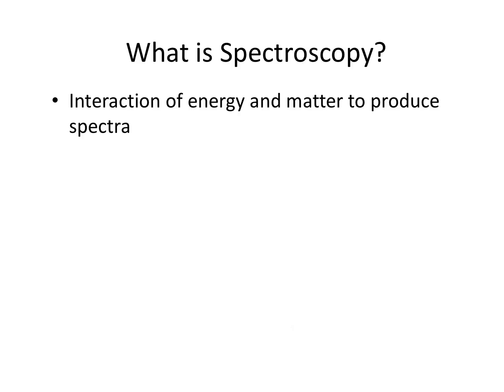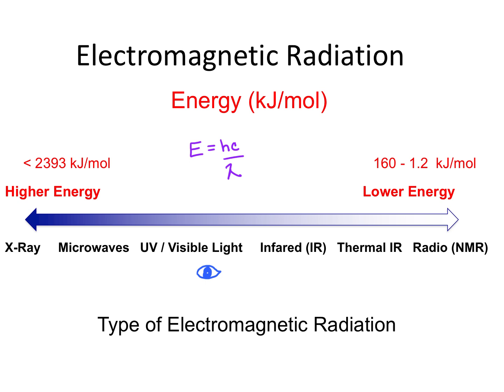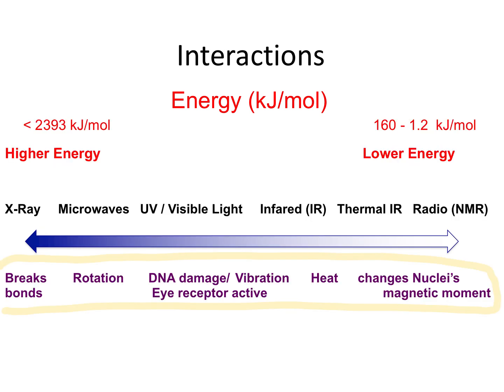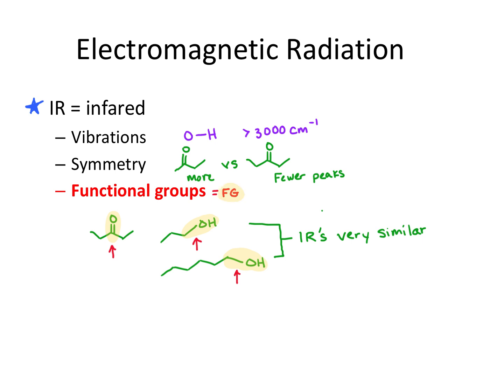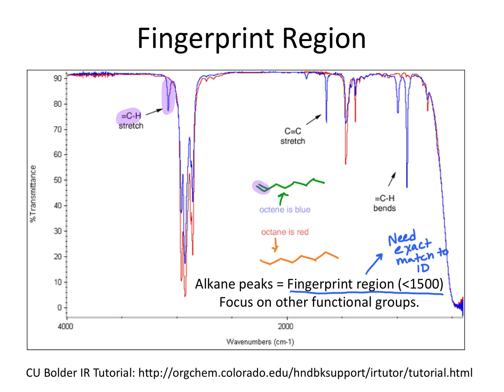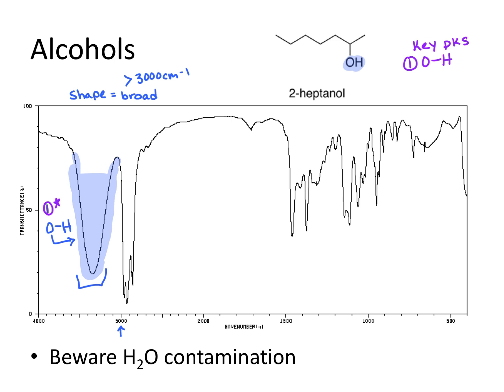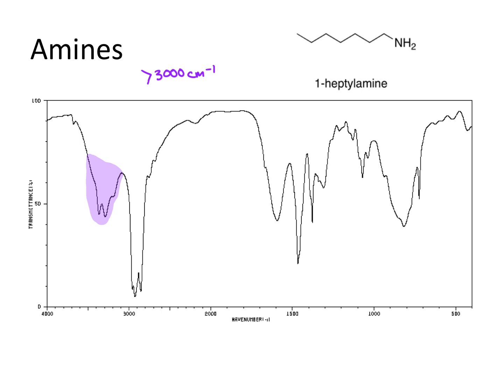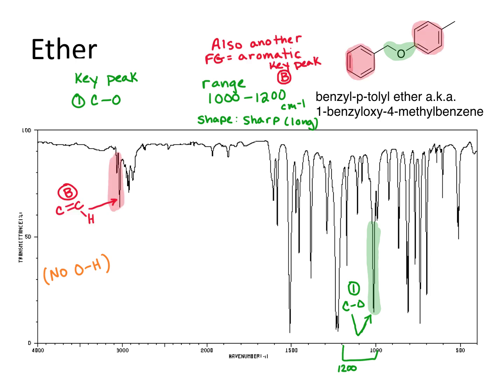Intro to IR and Spectroscopy - Cossey - pt 1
This video was designed to be an introduction to spectroscopy and specifically IR spectroscopy.
First Spectroscopy and its relationship to chemistry is explained.
Then key peaks from IR spectroscopy are covered.
Dr. Cossey is a professor of chemistry who has been teaching general and organic chemistry for many years. This video was made for an introductory chemistry course.